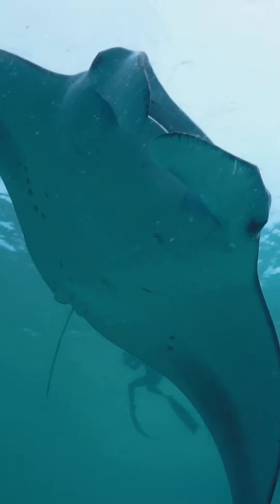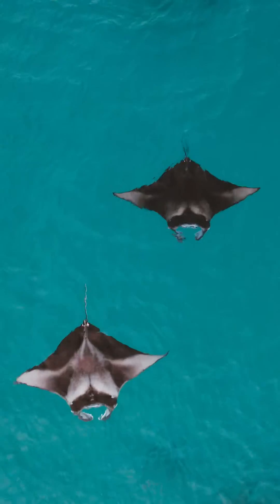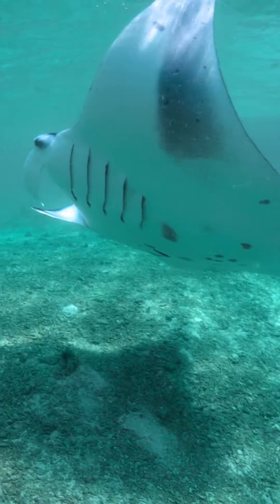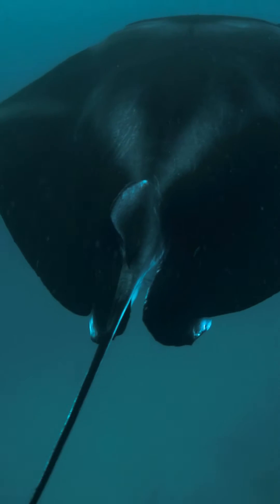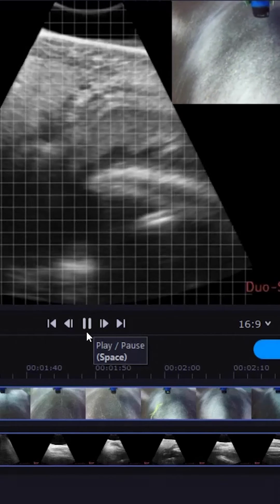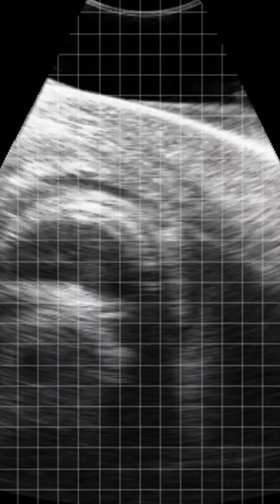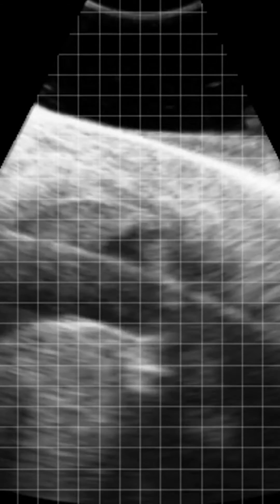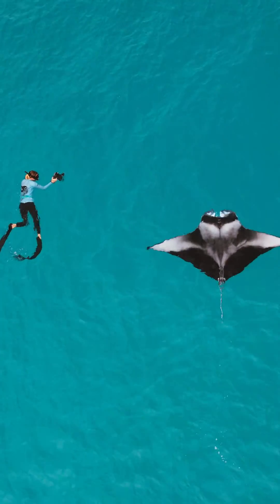The Mantas of Maamunagau, Maldives - Manta Ray Reproduction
The Maldives Manta Conservation Programme team based in Raa Atoll, Maldives, are back to tell you all about their exciting manta ray reproduction research.

An adult female manta ray will give birth to only one pup once every 2-7 years, with a gestation period of just over 1 year. In later trimesters, her pregnancy can often be seen visually, noticeable by her rounded back.

Our teams use a specially designed contactless ultrasound, to investigate the reproductive organs of manta rays and the pups inside. It uses saltwater as the transmission medium, to make sure the research is non-invasive.

Look out for our next video all about manta babies! Do you have any questions for the team?

Footage by Jasmine Corbett and Simon Hilbourne.